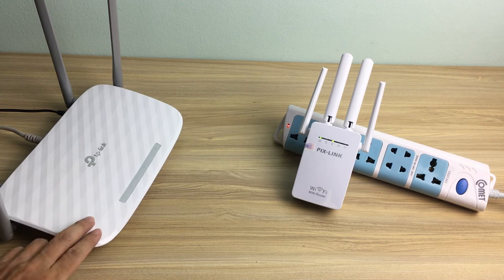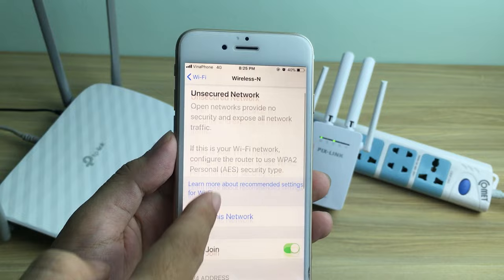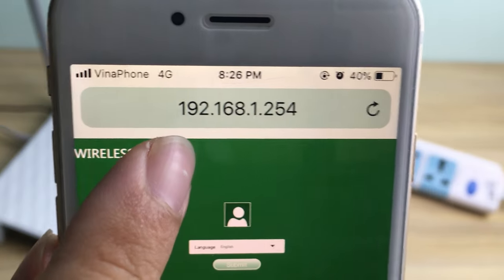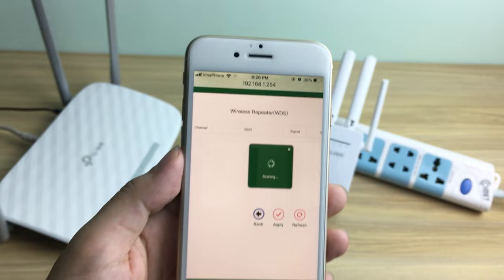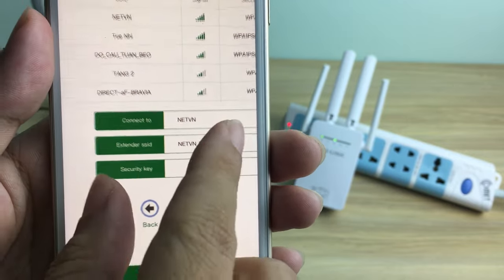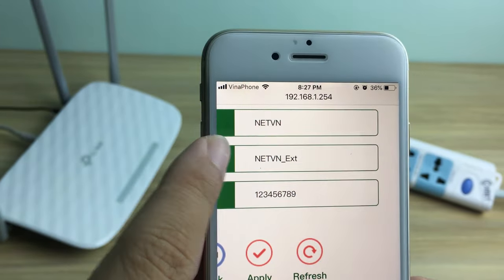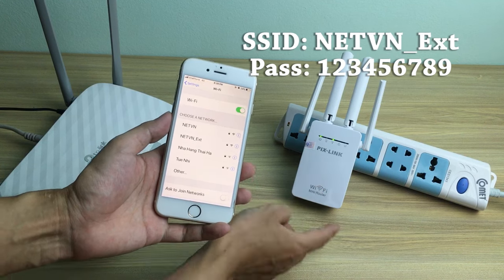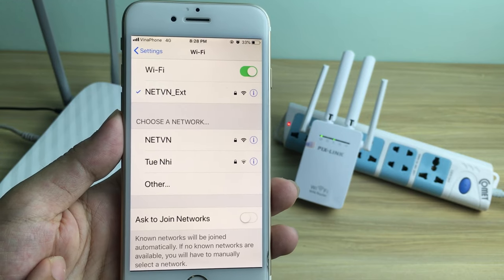Pix-Link : Set up repeater mode in 3 minutes | NETVN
How to setup repeater mode on the Pix-Link mini router using mobile
Ubiquiti UniFi 6 Pro Access Point